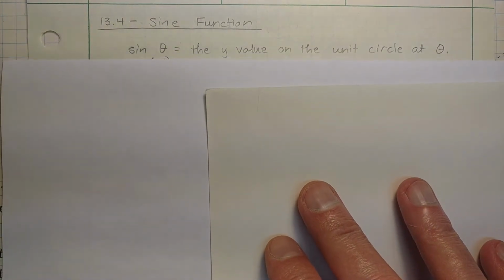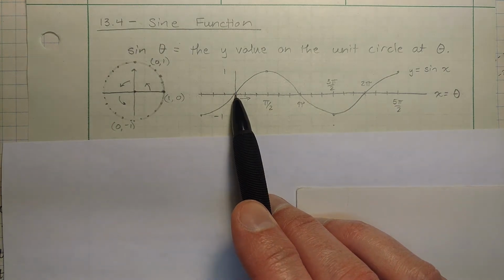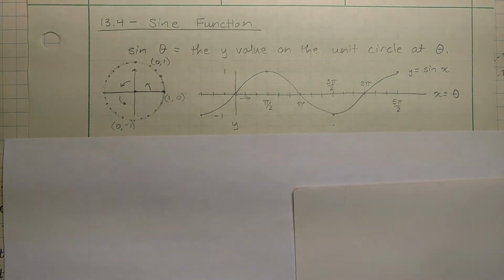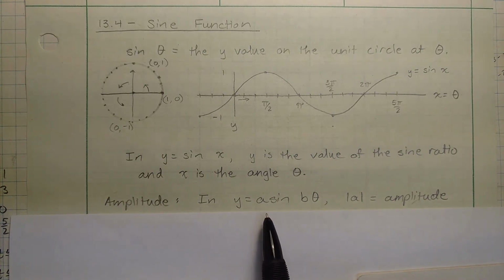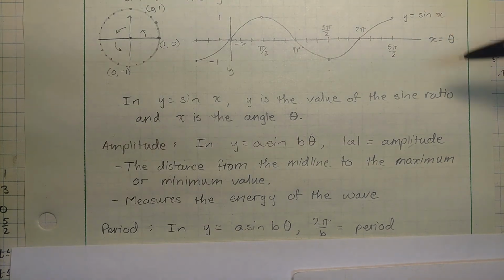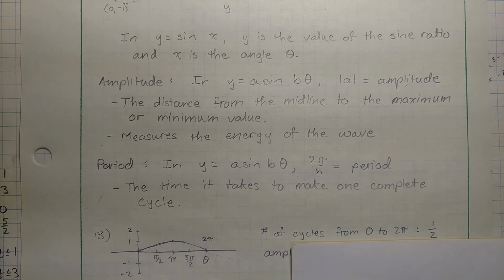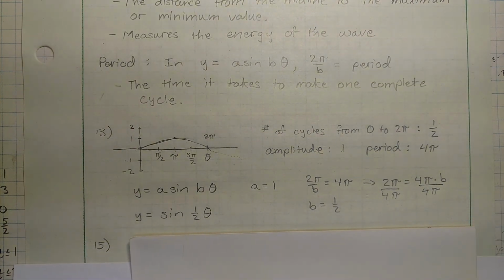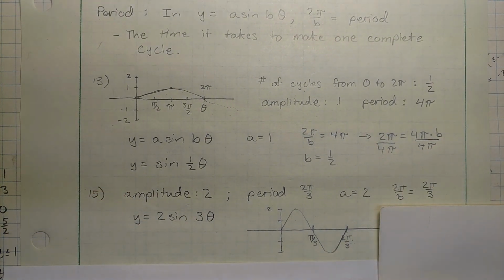Adv Alg 13.4a notes